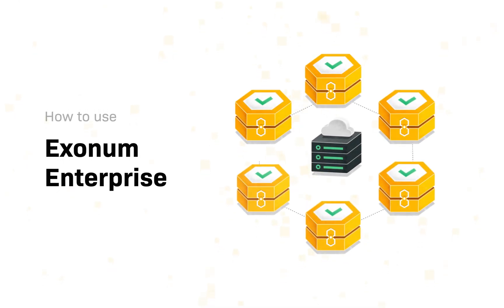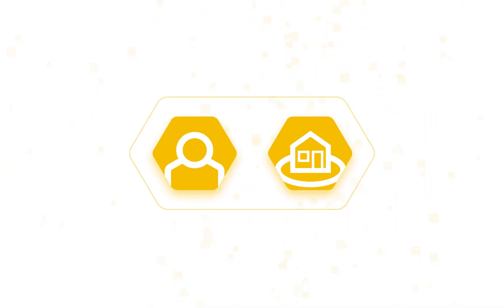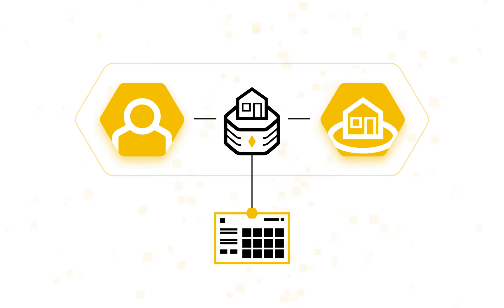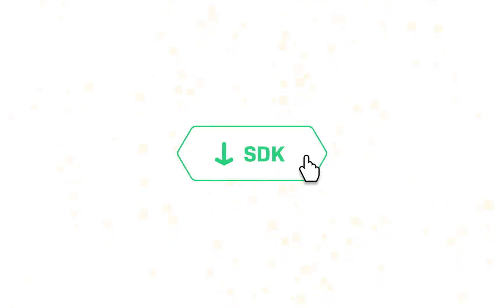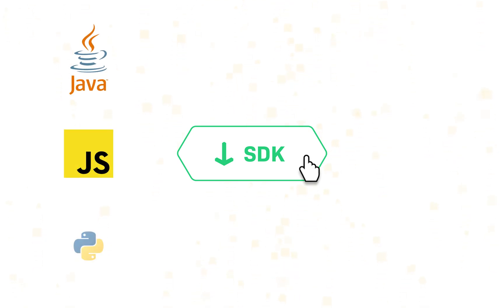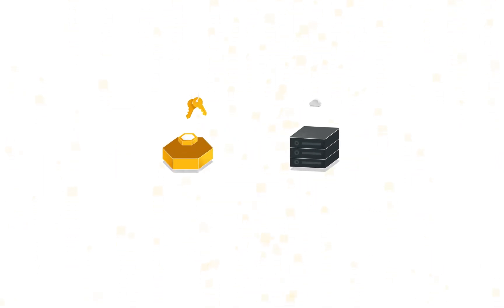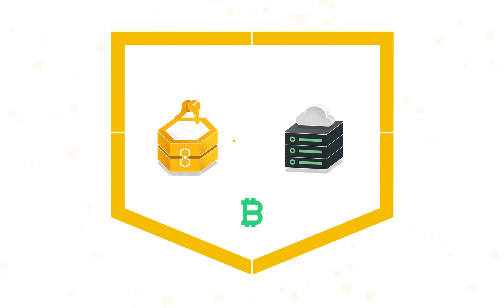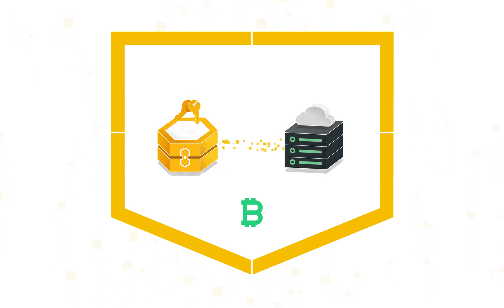How Exonum Enterprise Works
In this video we explain how to use Exonum Enterprise, Bitfury's blockchain-as-a-service platform. Exonum Enterprise is a user-friendly and scalable solution for enterprise blockchains that enables you to quickly launch your blockchain projects and effortlessly integrate it into your operations.